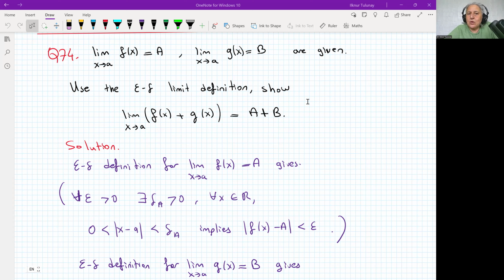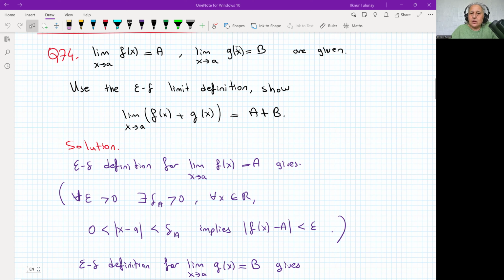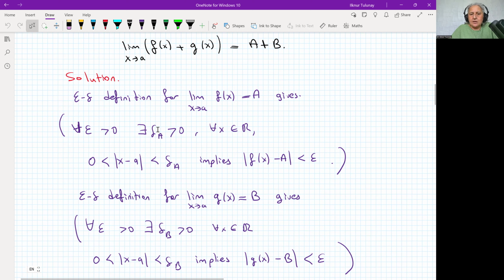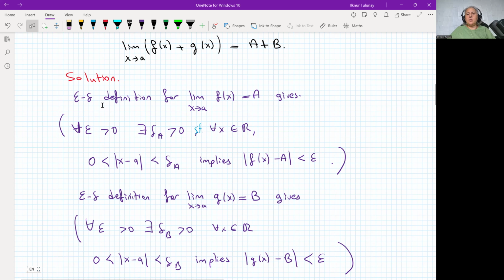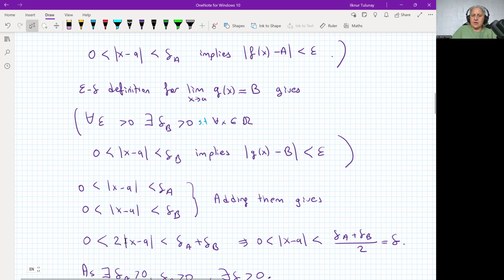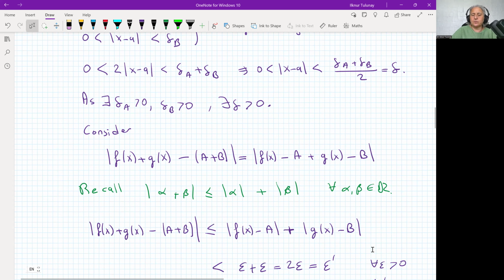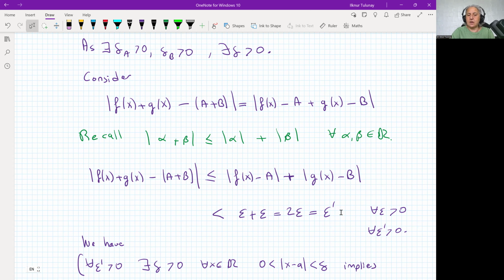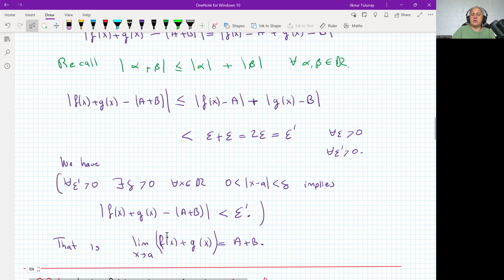UNSW Math1151 W4 Calc Q74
Prove the addition property of limit by using Epsilon-Delta definition of limit.